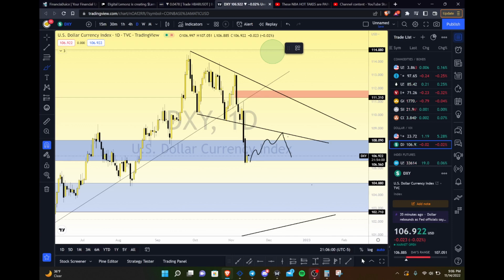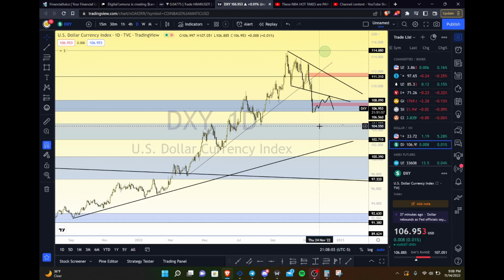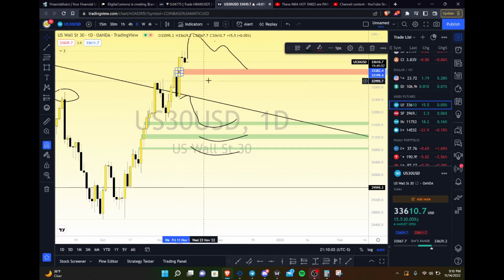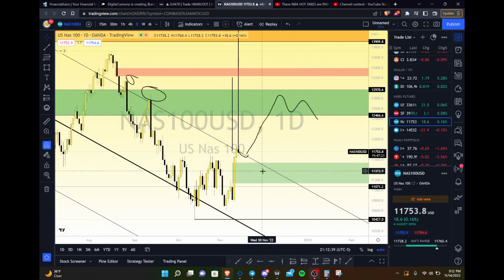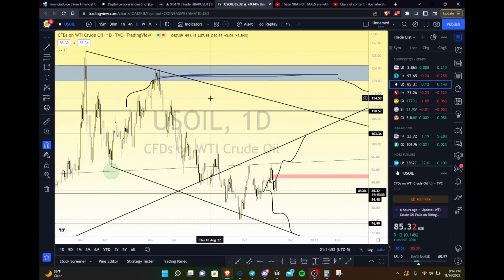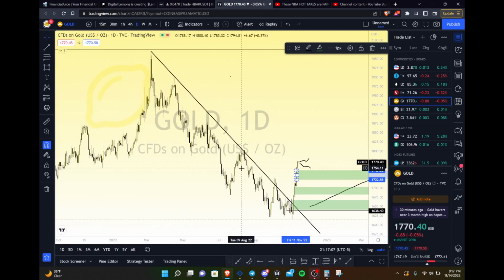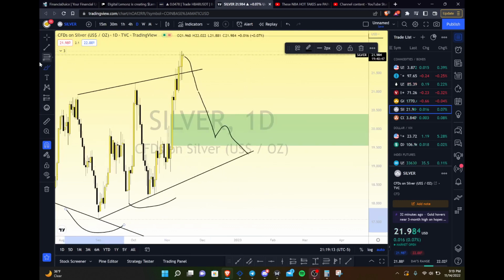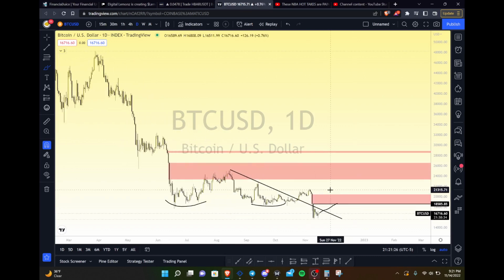Markets Slow Down Due to FTX and Minor Strength in the Dollar Today. Watch Out for These Levels Next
DXY 0:00
DOW 3:48
S&P 500 5:35
NASDAQ 6:20
OIL 7:50
Gold & Silver 10:45
BTC 14:33